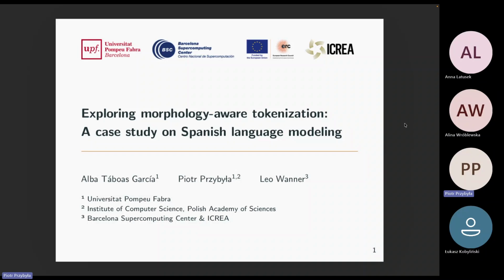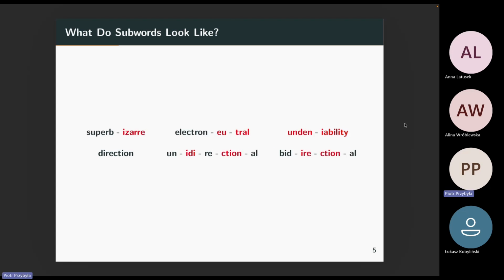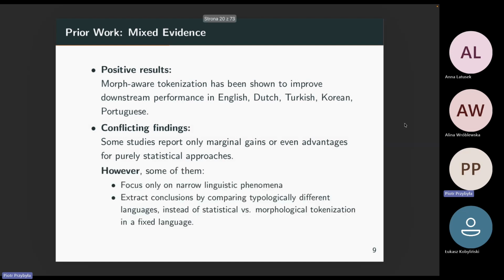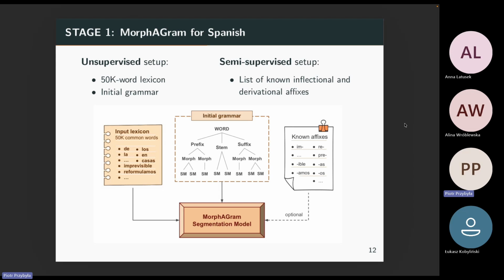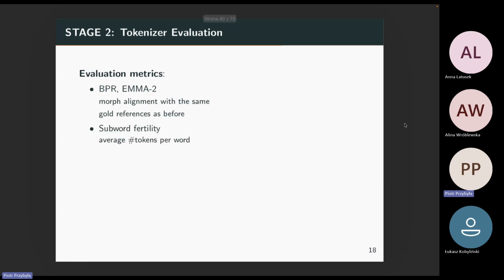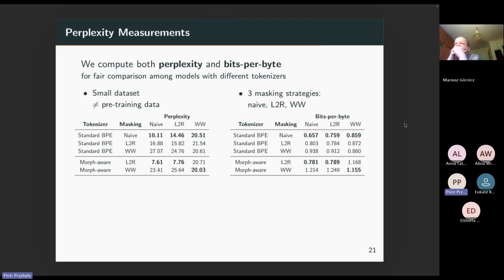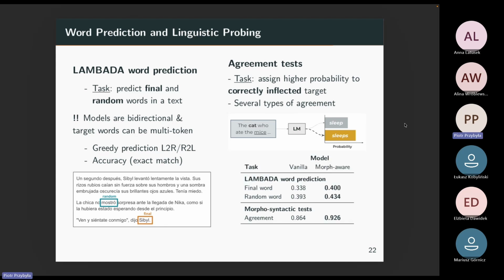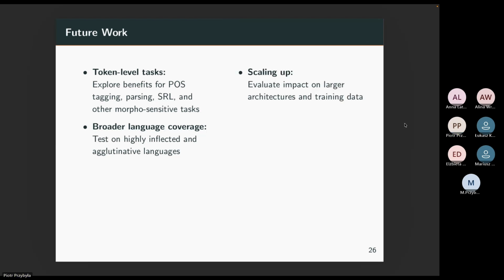Piotr Przybyła – Tokenizacja z uwzględnieniem morfologii na przykładzie języka hiszpańskiego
W czasie prezentacji spróbujemy rozstrzygnąć, w jakim stopniu uwzględnienie informacji morfologicznej może poprawić jakość podziału słów na tokeny i w konsekwencji modelowania języka. Skupimy się na przykładzie hiszpańskiego – języka o morfologii umiarkowanie fleksyjnej, w którym podział na podsłowa może się opierać o strukturę językową. Pokażę jak w miejsce prostych metod bazujących na surowych danych, jak BPE, można wytrenować tokenizator na podstawie słów podzielonych na granicach morfemów. Osiągnięcie tego celu wymaga kilku kroków z udziałem pół-nadzorowanego modelu segmentacji i ręcznie przygotowanych danych ewaluacyjnych. Uzyskany tokenizator może posłużyć do do wytrenowania modelu językowego typu BERT i oceny jego wydajności w kilku zadaniach. Uzyskane rezultaty wskazują na poprawę jakości w porównaniu ze standardowym tokenizatorem, potwierdzając naszą hipotezę o pożytecznym wpływie informacji tego typu na trenowanie modeli dla języków o bogatej morfologii.